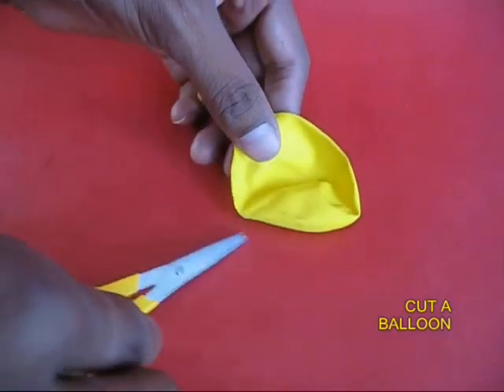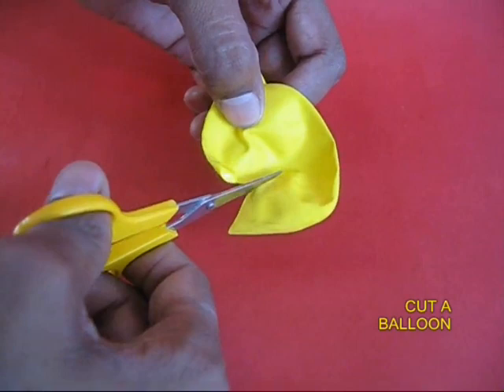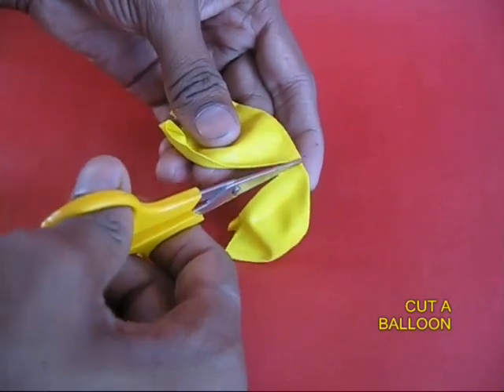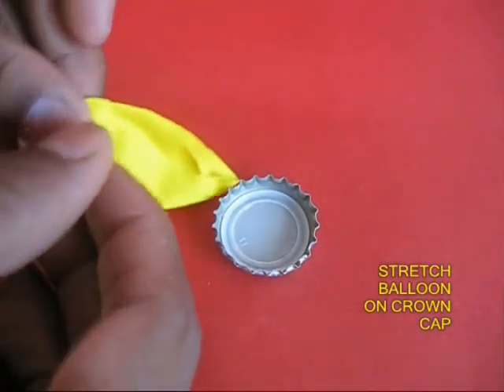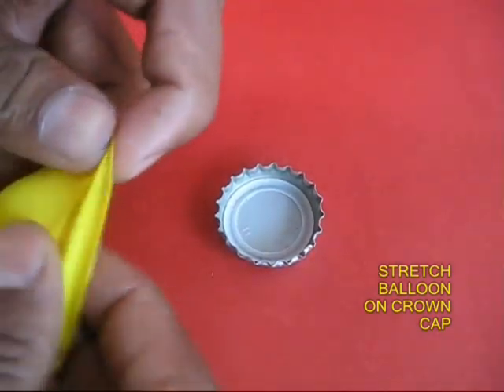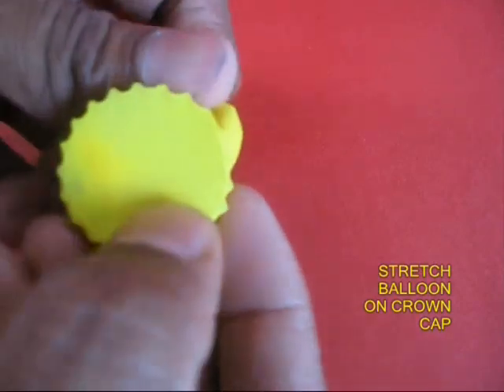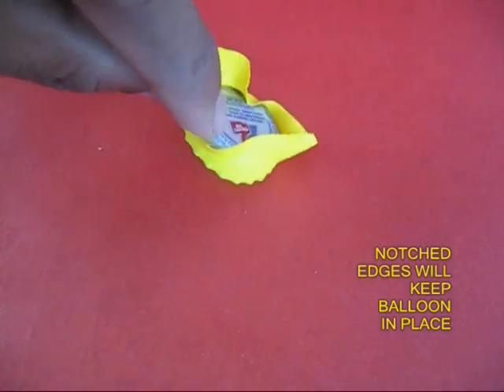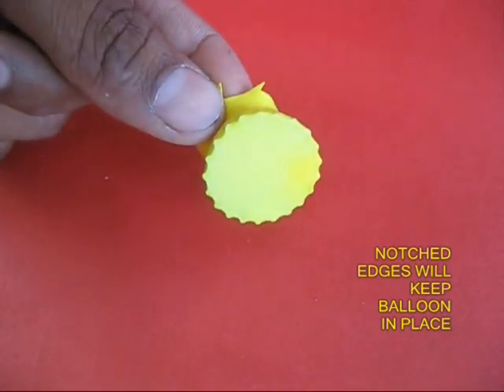137 CROWN CAP WHISTLE ENGLISH 10MB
science exprement,
science experiments,
science experiments for kids,
science experiments that went wrong,
9th science experiments,
science experiments jo ghar per bhi kar sakte hain,
science experiment jo hum ghar per kar sakte hain,